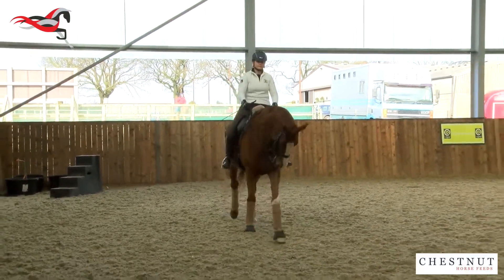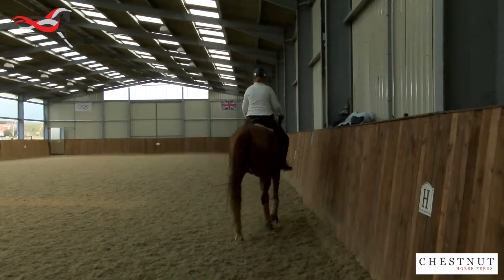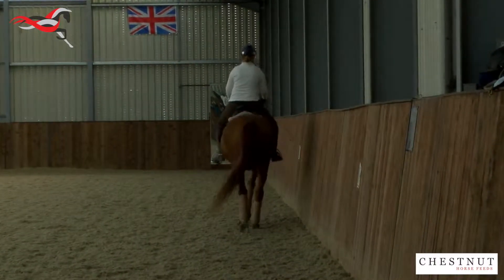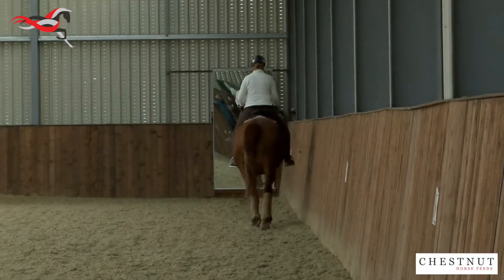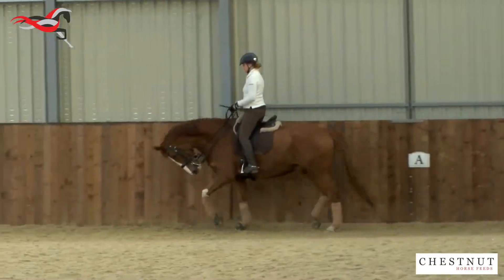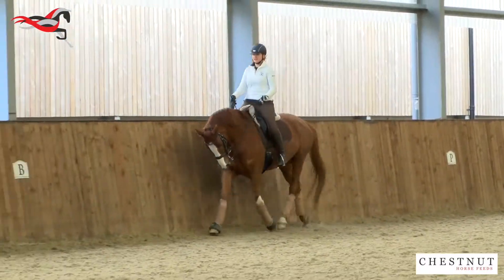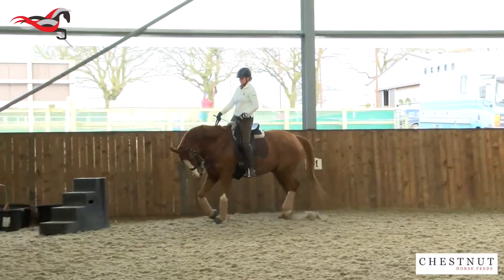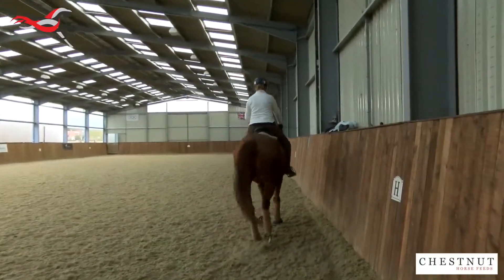Henry Boswell W Ella G 1 Sp Chestnut Horse Feeds Trailer